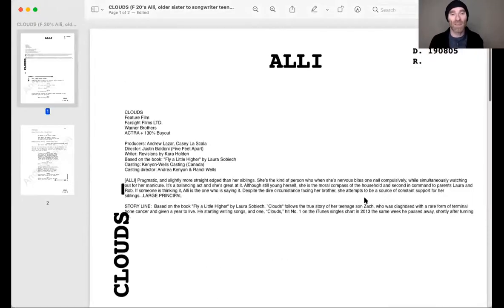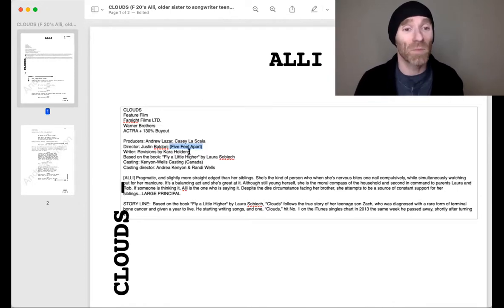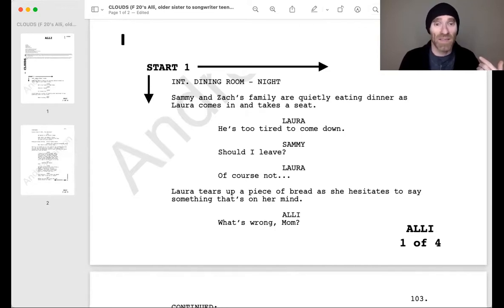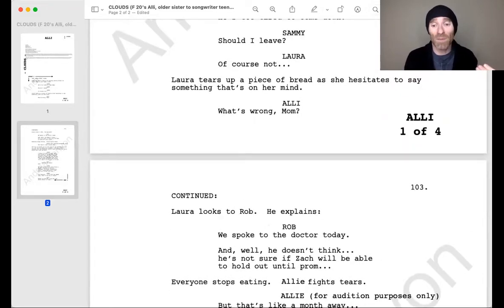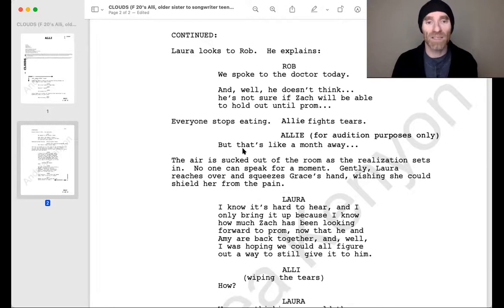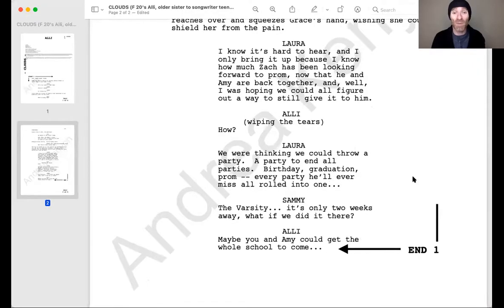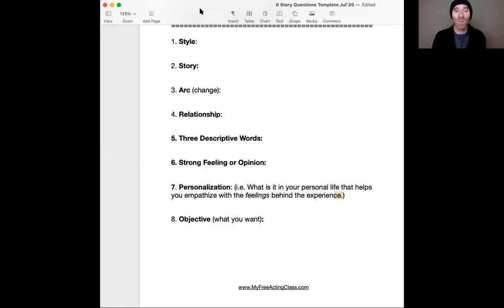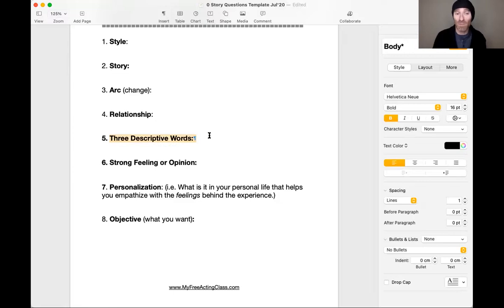Demo: How to Prep an Audition Script ("Alli" and "Laura" in CLOUDS)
In this lesson:
• Detailed reading of the original audition script for one of the characters in the movie "Clouds" (Disney+, October 2020)
• Story questions: discussion of style, story, the "arc" of the scene, strong feelings/opinions, how to find a personal connection, and how to choose an objective that drives the scene
• Camera technique: eyelines for multiple characters, physicality to tell the story, how to navigate the "trap" of your character being written as "in tears"

(Thank you to the brave actors who shared their work with us today! 🙏🏻)

Michael Bean is an acting teacher with twenty years of experience coaching and teaching professional film and television actors.